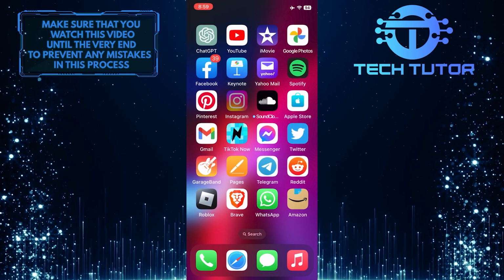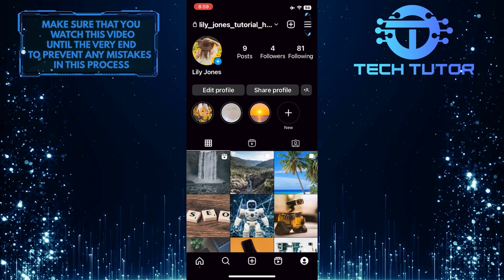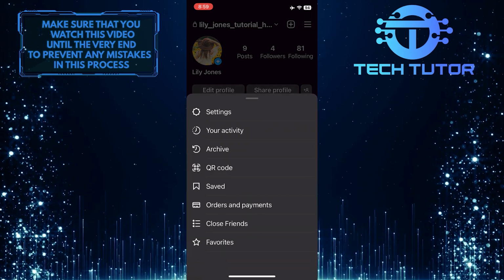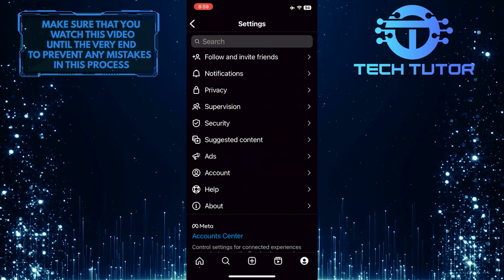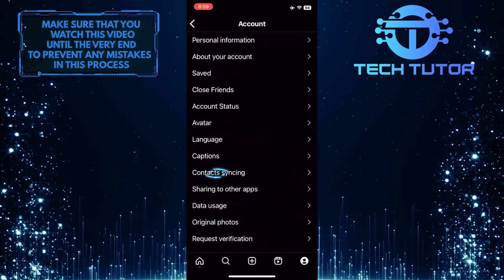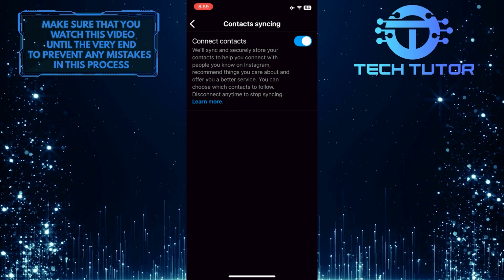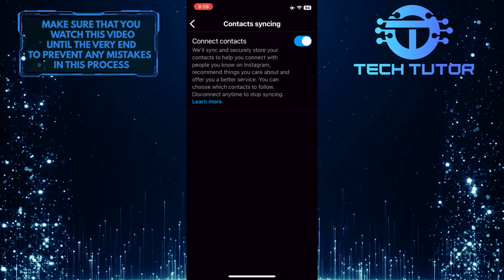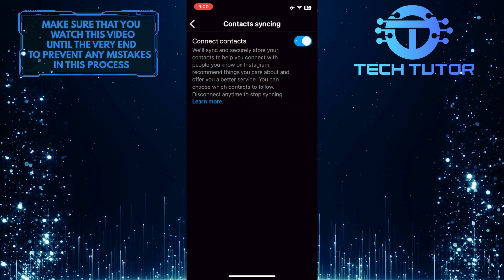How To Disconnect Phone Contacts From Instagram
Are you tired of seeing your phone contacts appear on Instagram? Learn how to quickly and easily disconnect your phone contacts from Instagram in this helpful video. We will walk you through the step-by-step process of removing that pesky connection, so you can have a more private experience. With clear instructions and visuals, it's never been easier to take control of your settings! Don't wait any longer - watch our video now and start taking back control of your Instagram account.